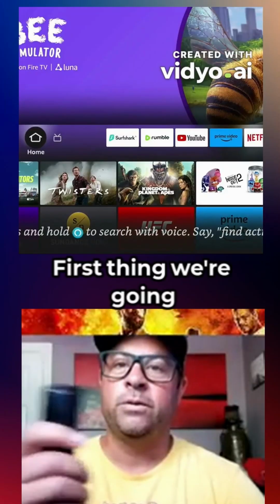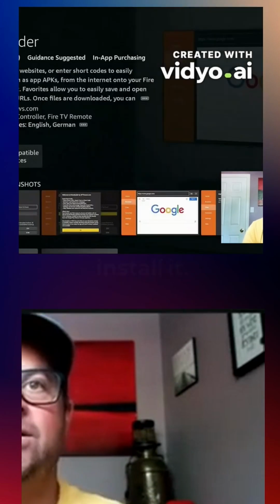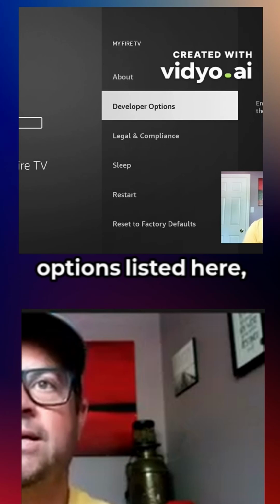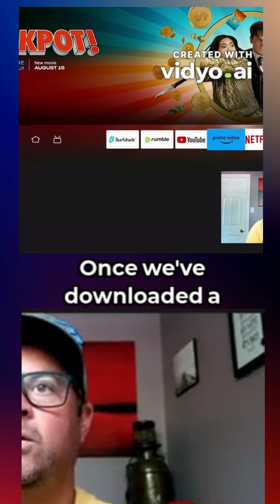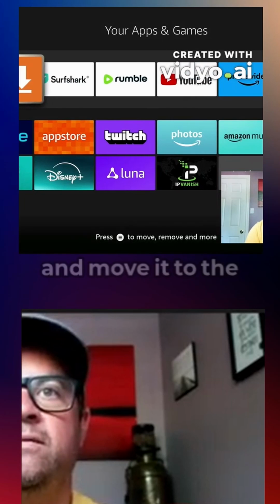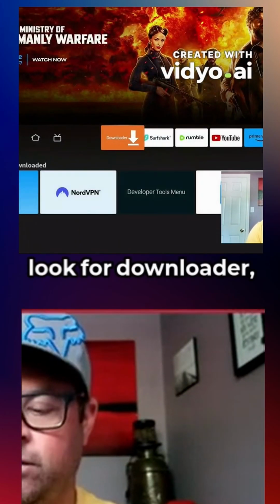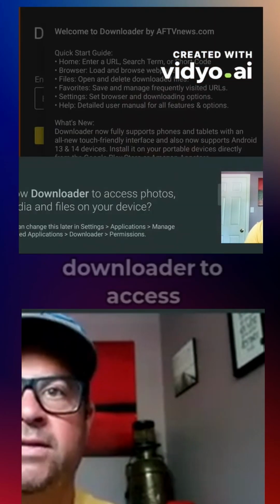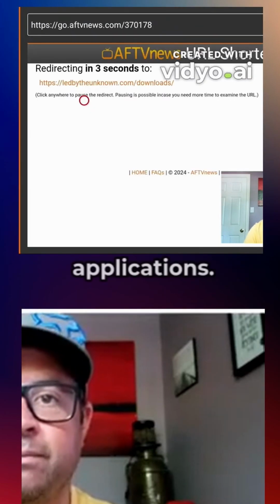Jailbreak Firestick Free Sports Movies and TV Shows